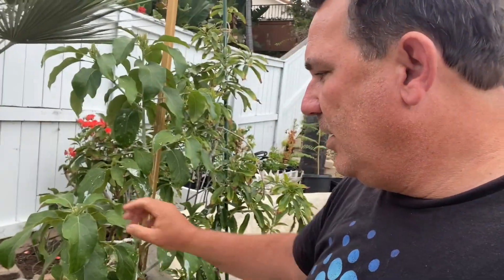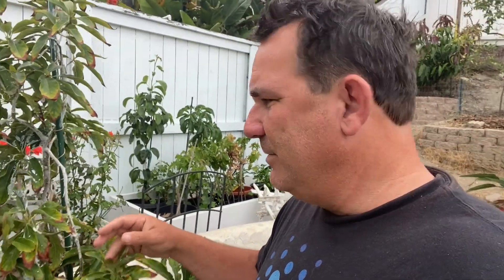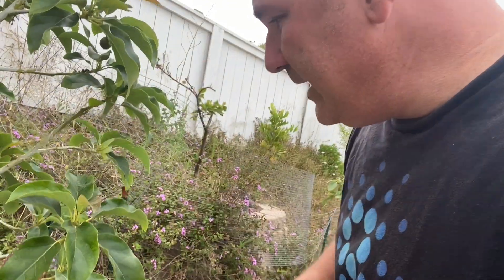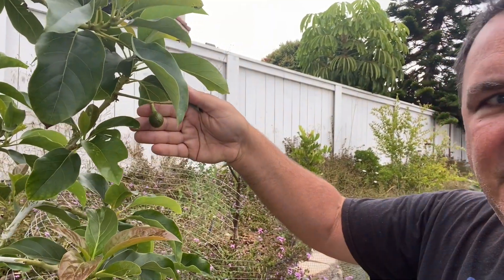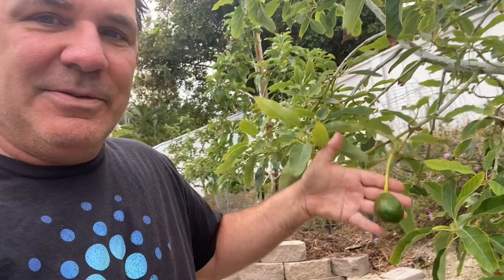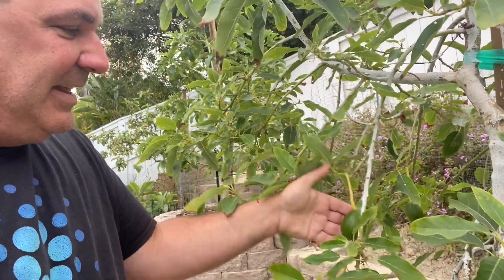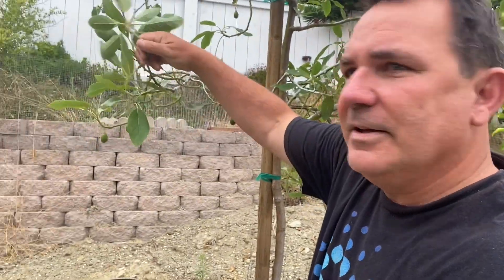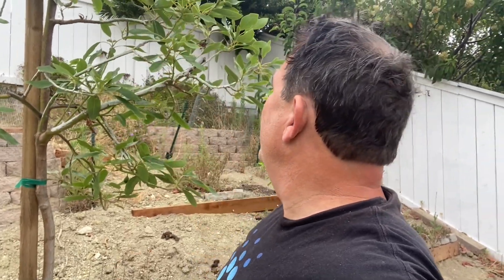Avocado Update - Three Fingers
Take a look at the new avocado fruits on my fruiting avocado trees. Let's look at the nebal avocado tree, gwen avocado tree, reed avocado reee, sir prize avocado tree and lamb hass avocado tree